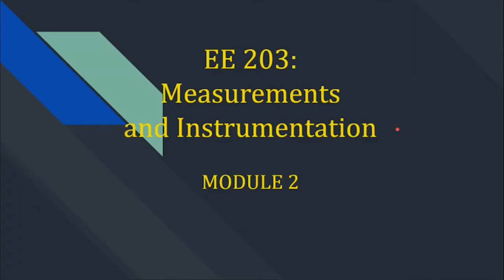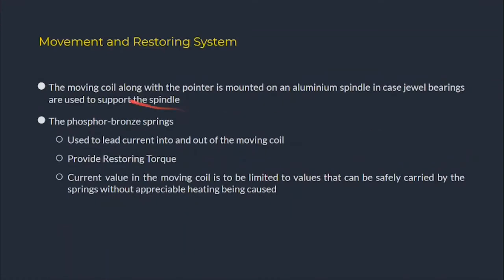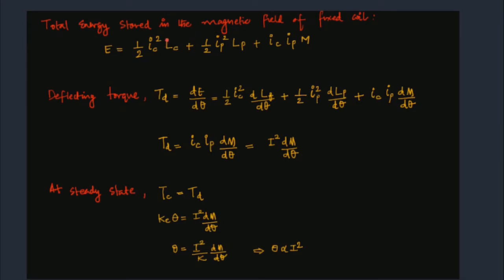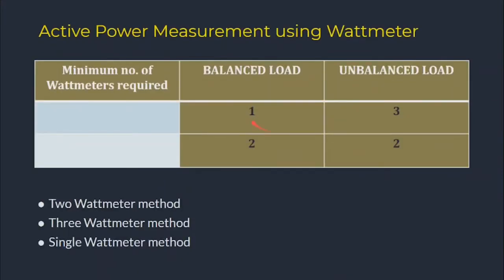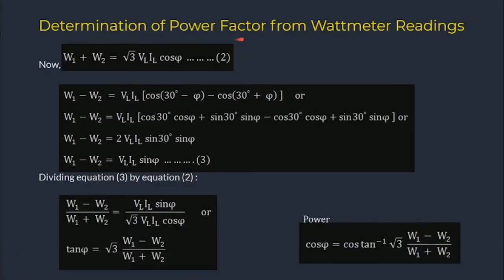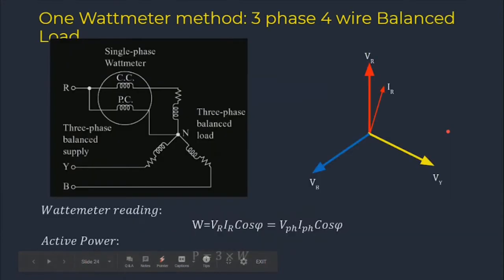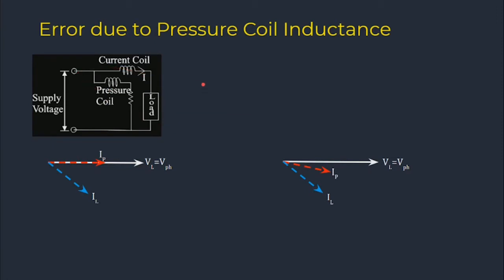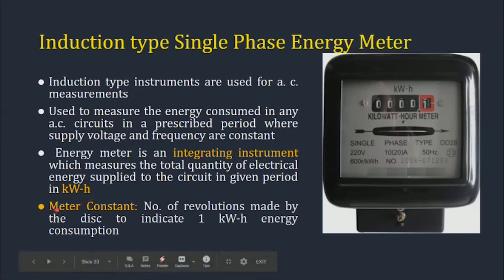S3 EEE MEASUREMENTS AND INSTRUMENTATIONS EET203 MODULE 2